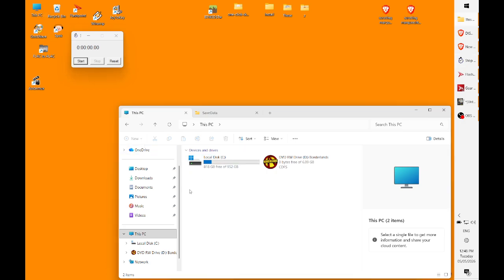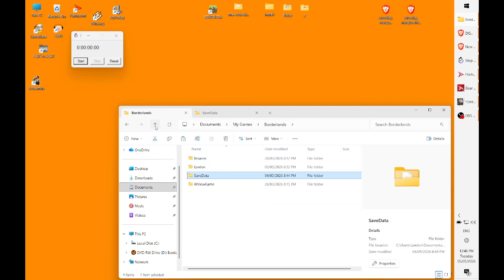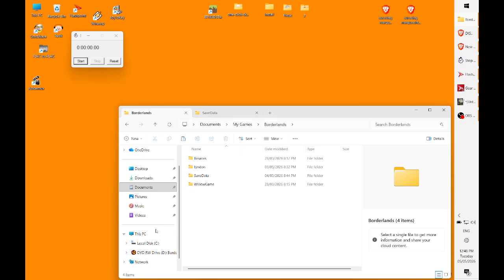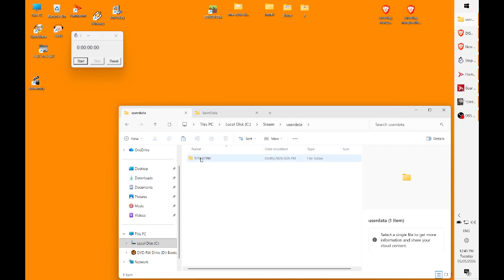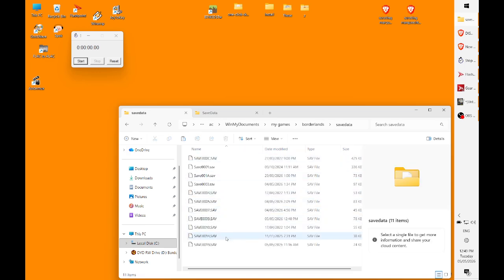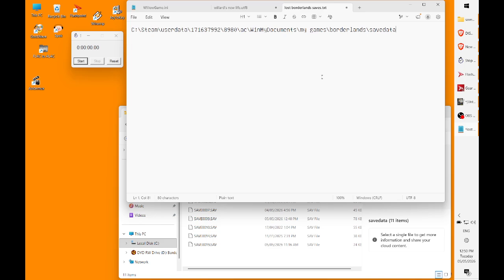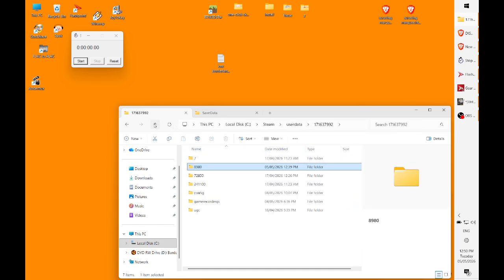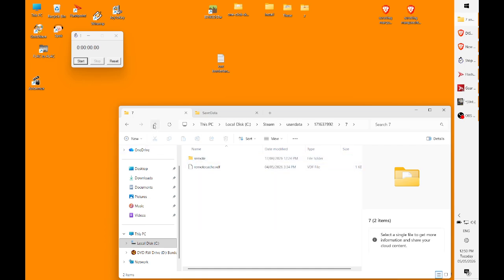Missing/Disappearing/Gone Borderlands Saves (Steam PC)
EDIT: This number '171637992' should be replaced with your own Steam ID. It'll likely be the only folder there either way though.
Go to the address seen in the thumbnail. You don't even need to watch the video. In case things aren't behaving, this is the address on your machine: 'steam\userdata\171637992\8980\ac\WinMyDocuments\my games\borderlands\savedata'. If it isn't there, Steam's never moved your save files/backed them up/whatever it is that causes this. And never use the cloud; always make local backups! Remember: The location of your Steam folder may be in Program Files or Program Files (x86). I forget which one is the default path.

When this happened to me, I had just logged into a different account on Steam. I went to play, and all my saves were gone. I, then, remembered that the same thing had happened to me with Skyrim saves, so I went in search for them in the userdata folder.

0:00 beginning/fluff
0:39 beginning of education
1:12 end of education/watch the rest if you want